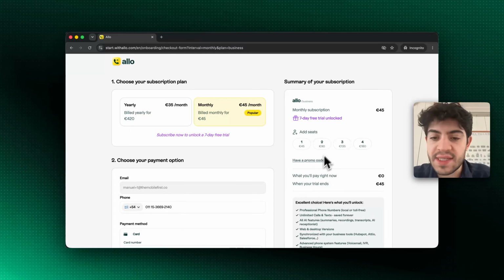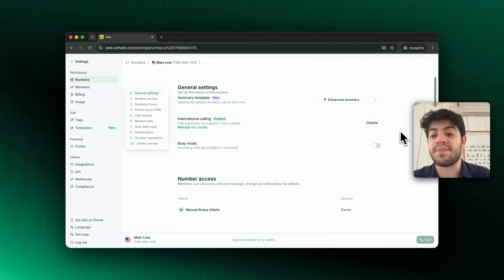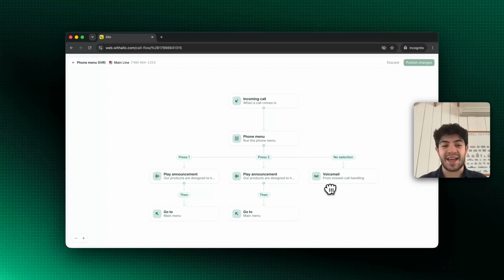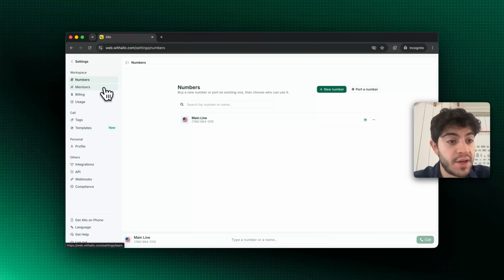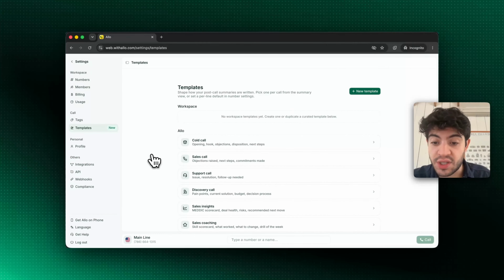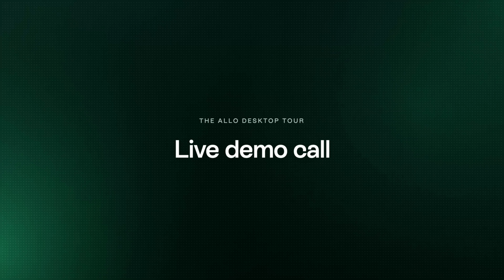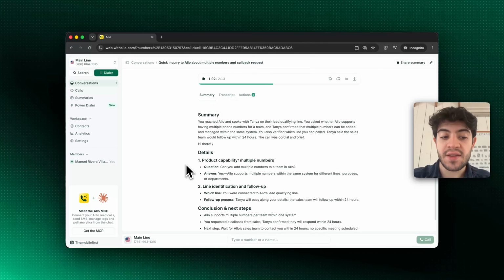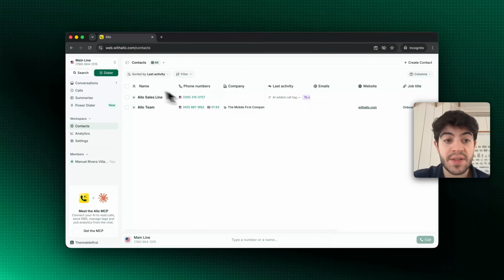The complete Allo desktop tour: set up your business phone system in minutes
Manu from the Allo team walks through the entire Allo desktop app. In 15 minutes you'll see how to create your account, get a business number (or port the one you already have), configure your line, invite your team, connect your tools, and run a live call that Allo transcribes, summarizes and logs for you.

Allo is for businesses whose revenue comes off the phone. Your team keeps the calls that matter, and when nobody can pick up, an Allo agent answers, texts the customer back, books the job and updates your CRM. When a call needs a decision, it reaches you with the whole story.

Chapters:
00:00 Intro
00:10 Create your account
02:05 Set up your number
06:46 Team & workspace
09:08 Connect your tools
10:40 Live demo call
11:50 The call summary
13:31 Power dialer
14:13 Contacts
14:58 Wrap-up